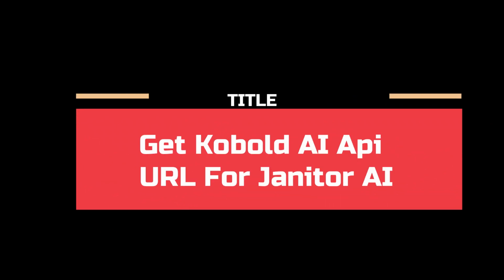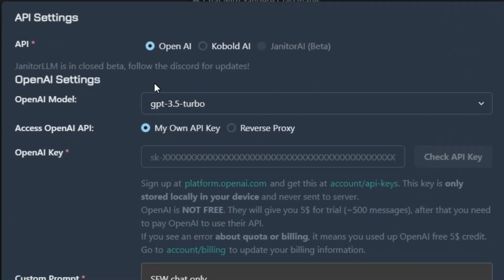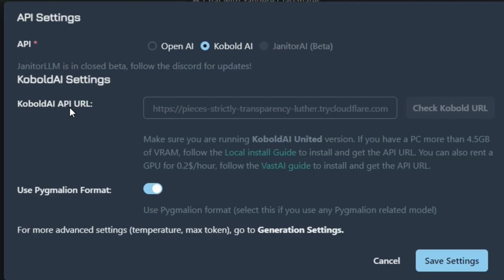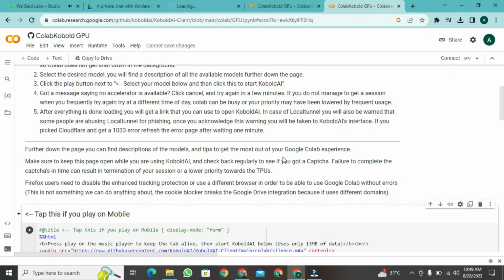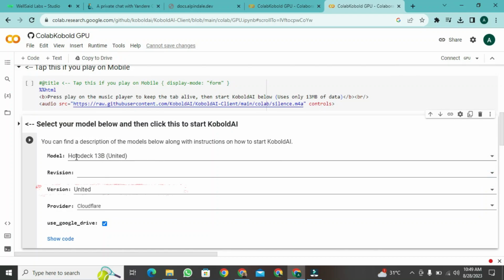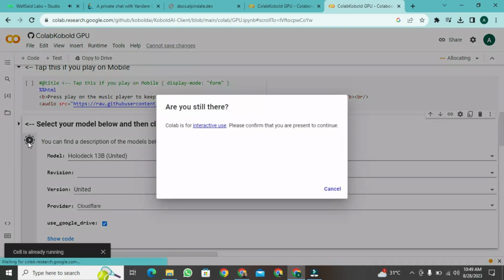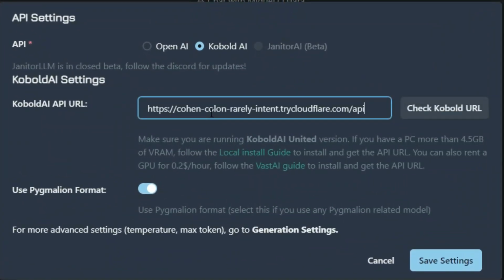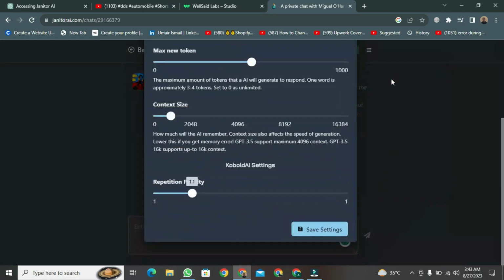How to Get Koboldai API For Janitor AI | Fix Janitor AI | Quick & Easy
Enhance your Janitor AI experience with our tutorial on 'How to Get KoboldAI API for Janitor AI'. In this comprehensive guide, we'll walk you through the process of obtaining the KoboldAI API and fixing any issues you might encounter with Janitor AI.

Unlock Advanced AI Capabilities:
Learn how to access the powerful KoboldAI API to enhance your Janitor AI interactions. Explore the potential of advanced AI technology to create more engaging and dynamic conversations.

Step-by-Step Guide:
Navigate the process of obtaining the KoboldAI API effortlessly as we guide you through each step. From obtaining the API key to integrating it with Janitor AI, we've got you covered.

Optimize Janitor AI:
Discover how integrating the KoboldAI API can fix and optimize Janitor AI's performance, ensuring smoother and more accurate conversations.

For All Skill Levels:
Whether you're a seasoned AI enthusiast or new to integrating APIs, our tutorial caters to everyone looking to elevate their Janitor AI experience.

Seamless Integration:
Join us in this tutorial on how to obtain the KoboldAI API for Janitor AI. Watch our video now and gain the ability to seamlessly integrate advanced AI capabilities into your conversations.

Unlock the Power of KoboldAI:
Explore the potential of the KoboldAI API to enhance Janitor AI's performance. Our tutorial covers the process of obtaining and using the API to optimize your interactions.

Practical Examples and Troubleshooting:
Experience practical examples and troubleshooting tips that showcase the value of the KoboldAI API for Janitor AI. Elevate your conversations and overcome any issues.

Join us as we delve into the world of advanced AI integration with Janitor AI. Watch our tutorial now and embark on a journey to enhance your Janitor AI interactions with the KoboldAI API